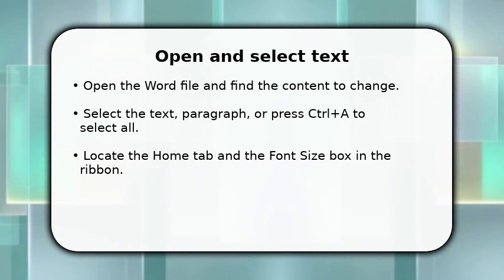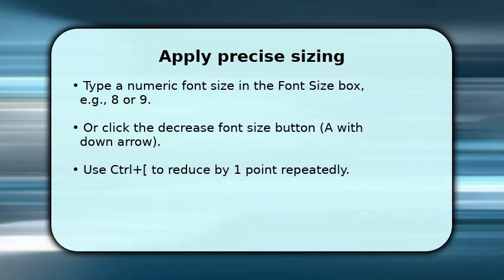How to Reduce Font Size in Word (only Way)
Learn the essential steps to adjust font size in Microsoft Word for better readability and document formatting. This guide covers keyboard shortcuts, menu navigation within word processing software, and customizing text sizes across your documents.

reduce font size,